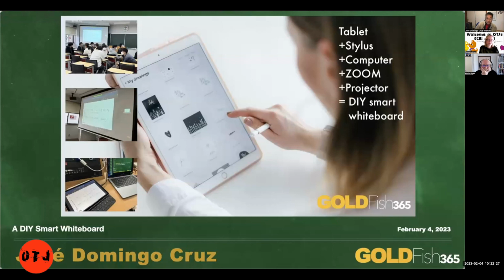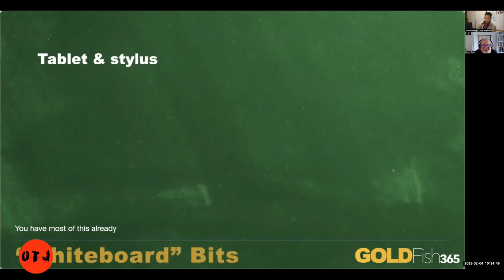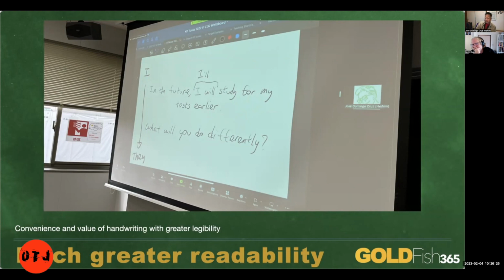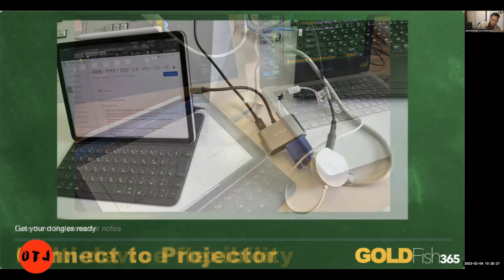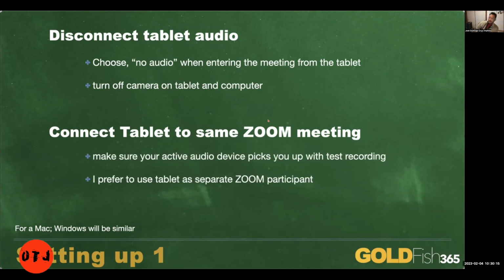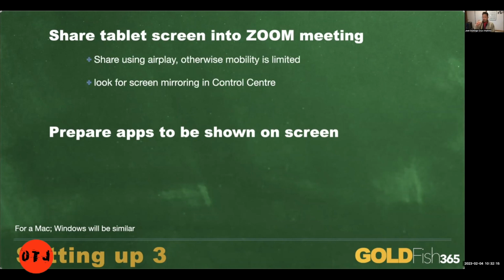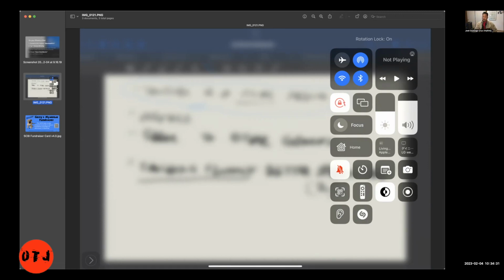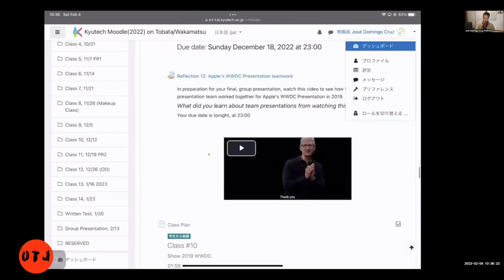A DIY Smart Whiteboard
José Domingo Cruz - SCBI 23
February 4, 2023 Online teaching Japan members across Japan got together on ZOOM to present at the Small Changes, Big Impacts event.

We wanted to hear about how they made Small Changes that had a Big Impact in their teaching (SCBI) and we know that it's also important to discuss how we may have made a BIG Effort but found No—or Negative—Impact. Both can create excellent discussions for teachers who want to improve any aspect of their teaching.